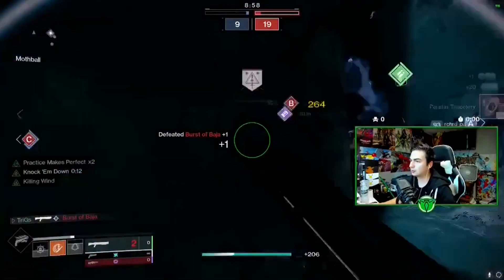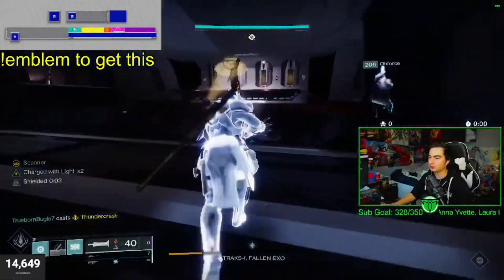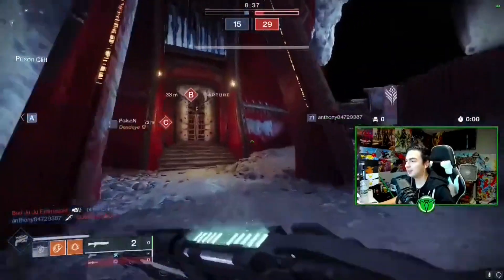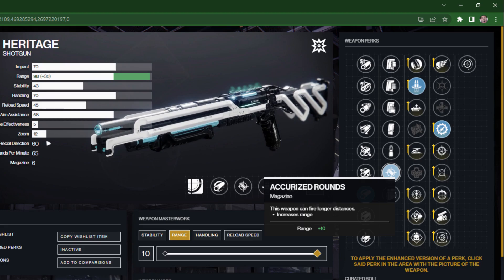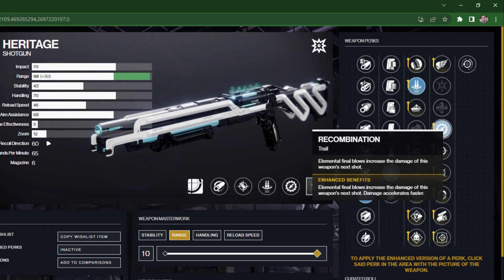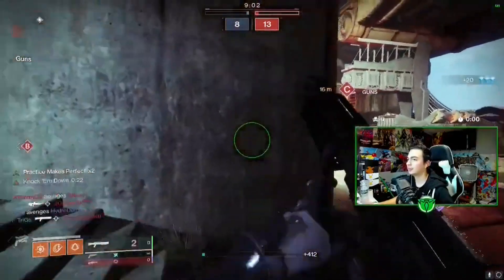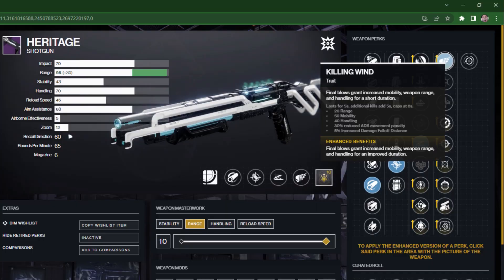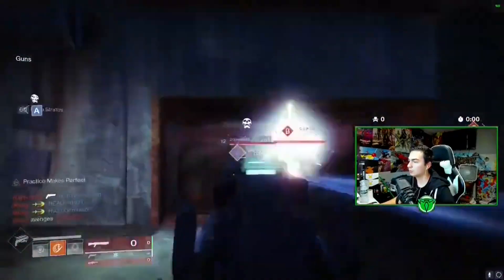THE HERITAGE GOD ROLL IS INSANE! CRAFT THIS GOD ROLL NOW! - DESTINY 2